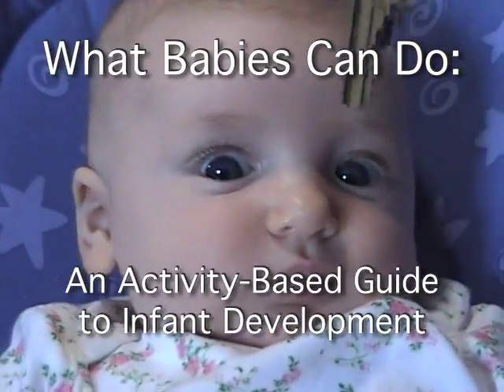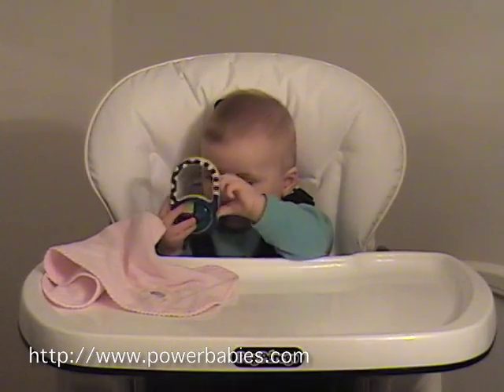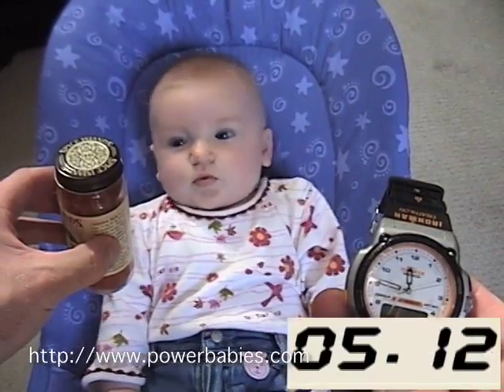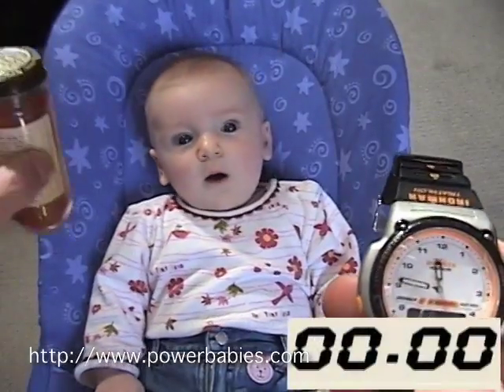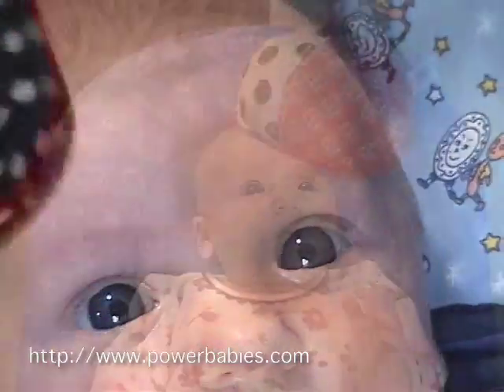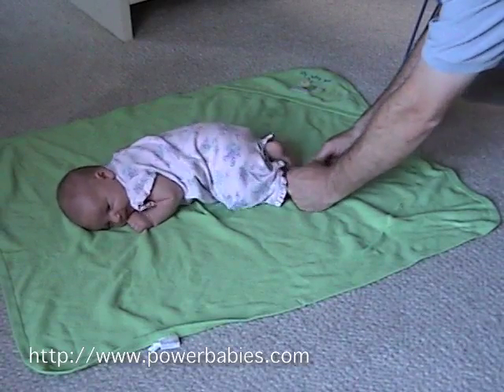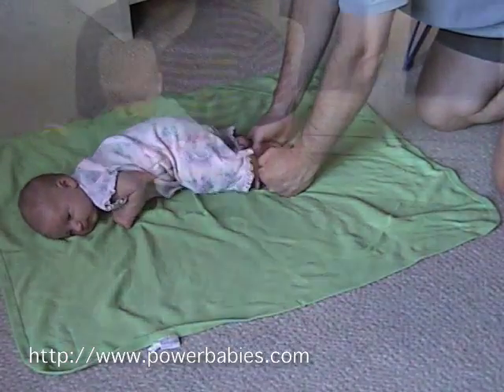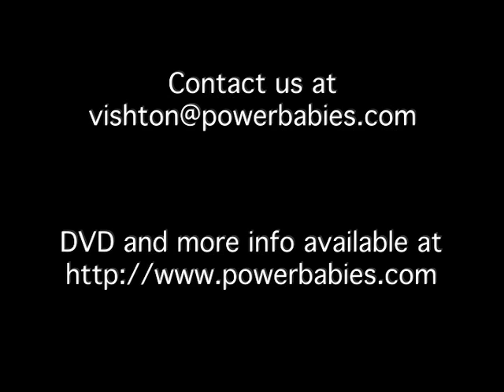What Babies Can Do: An Activity-Based Guide to Infant Development - DVD Preview from powerbabies.com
This movie is a preview of a DVD called "What Babies Can Do: An Activity-Based Guide to Infant Development," available It described the movie and presents a sample activity, "Catching." Can your infant see colors? Recognize objects? Remember things? Researchers have developed many techniques for monitoring infants' physical and mental development. Many of these methods can be easily adapted to a home setting. This movie is a preview of a DVD that shows you how to explore what your infant does and doesn't know about the surrounding world at different ages.